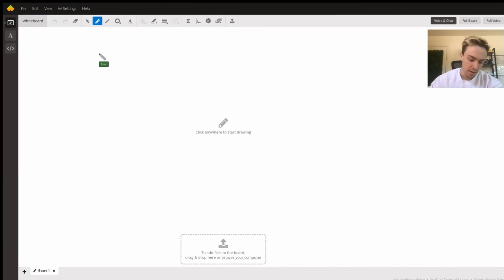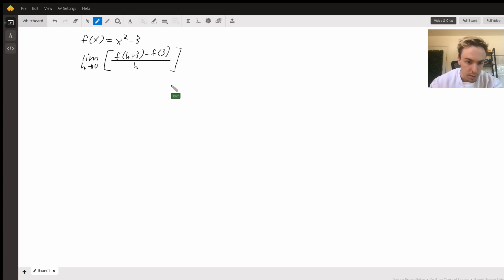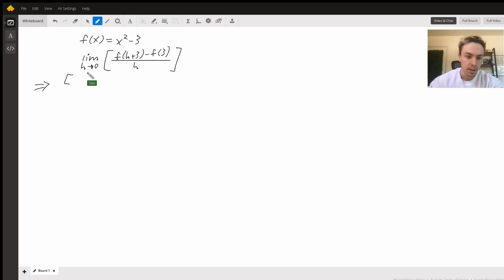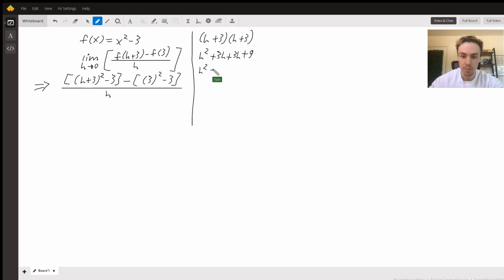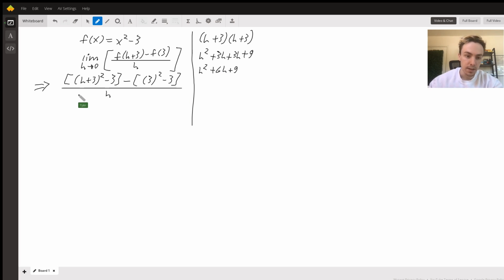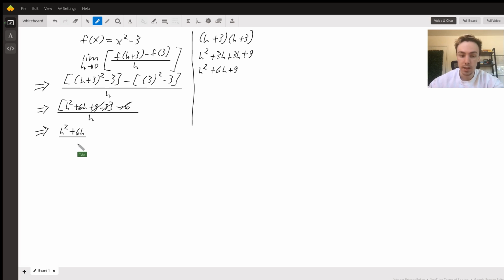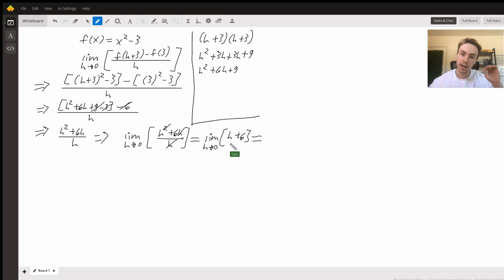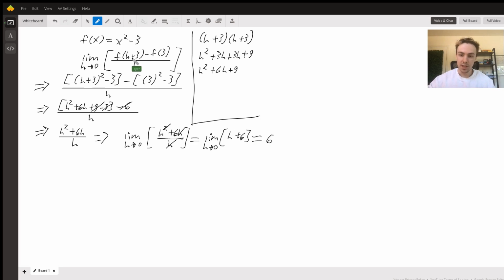Finding the limit of a parabolic function as h tends to zero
Question: Find the limit in the following
f(x) = x² - 3; find lim h→0  (f(h+3)-f(3))/h

Answered By:

Tyler B.
Bachelors in Math with 3 Years Tutoring Experience